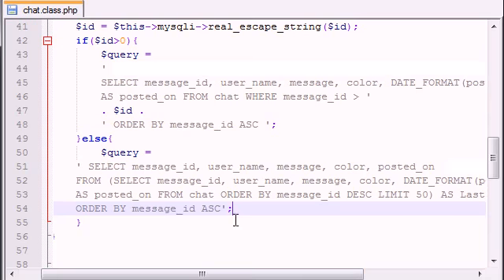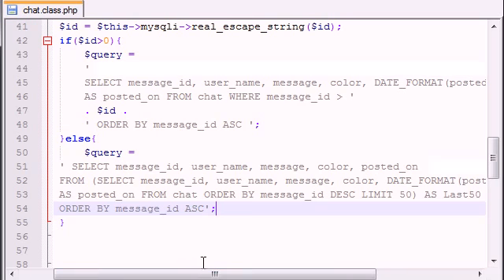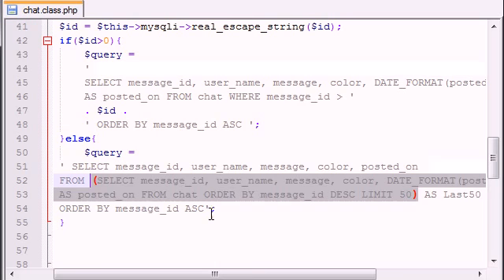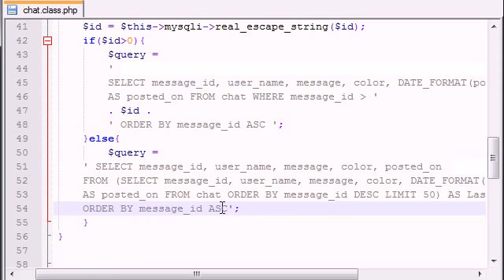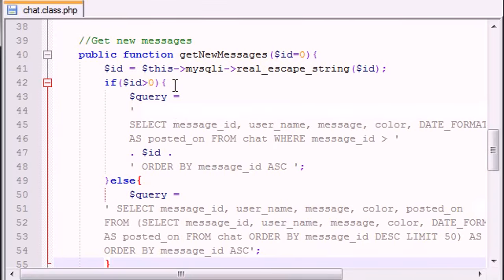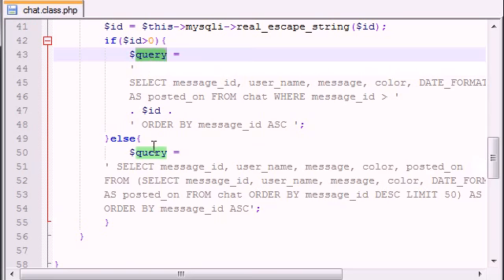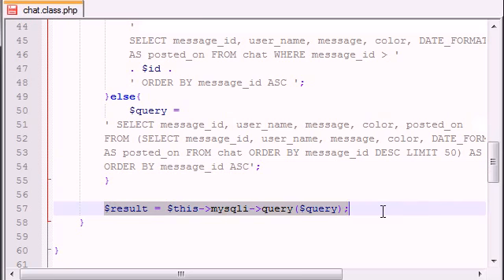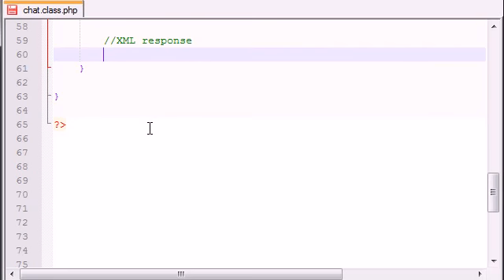AJAX Chat Tutorial 9 Getting Messages for New Users YouTube 360p]